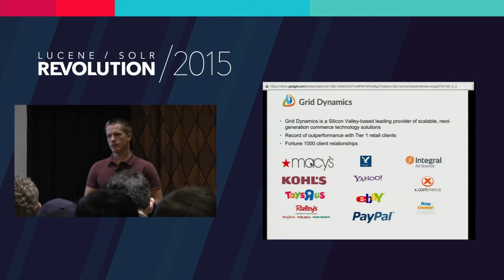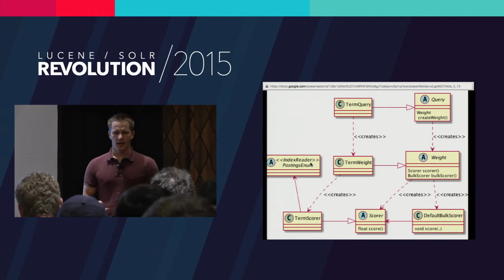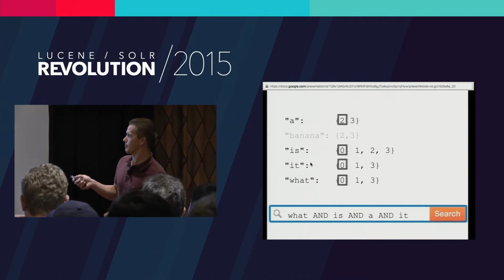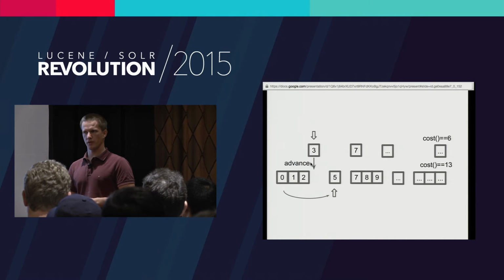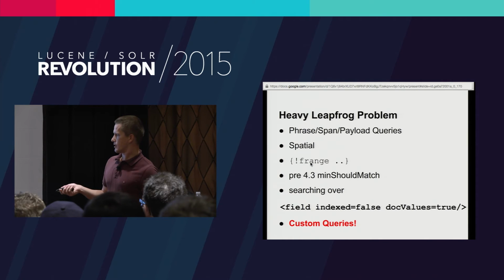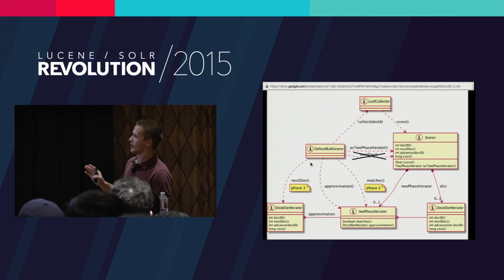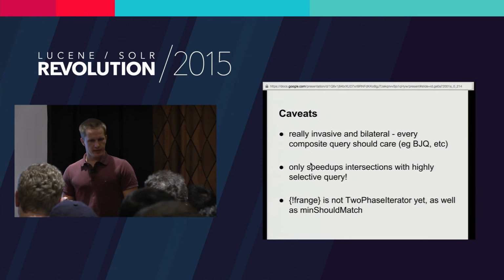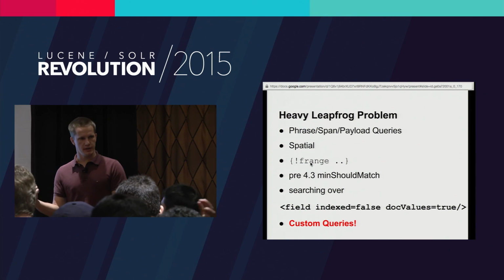Scorer's Diversity Phase 2.0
Mikhail Khludnev from Grid Dynamics covers some of the essential aspects of Lucene and its special classes. He also gives an in-depth look at Lucene query anatomy and explains what heavy leapfrog is.